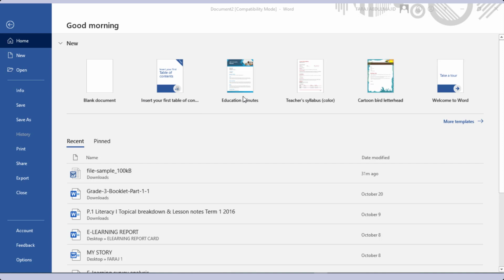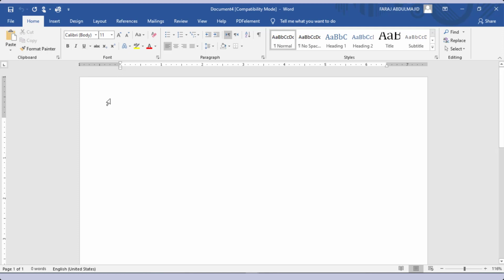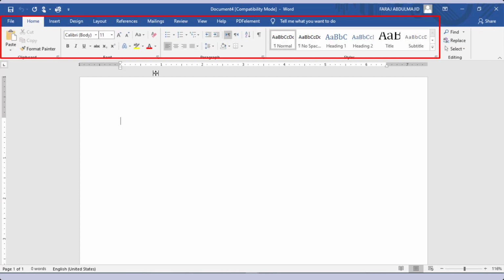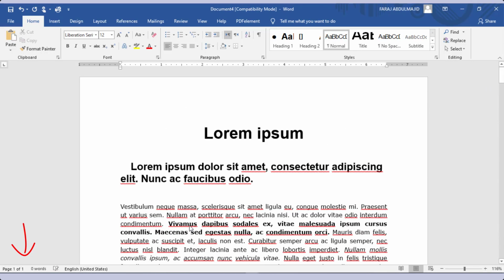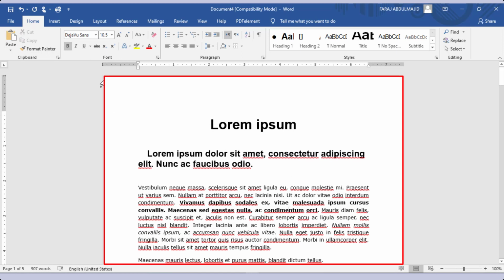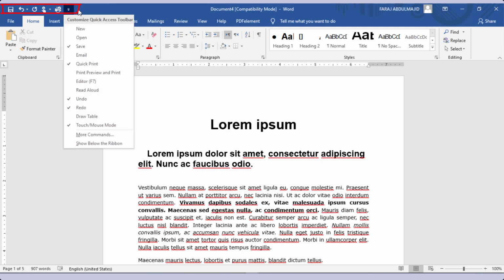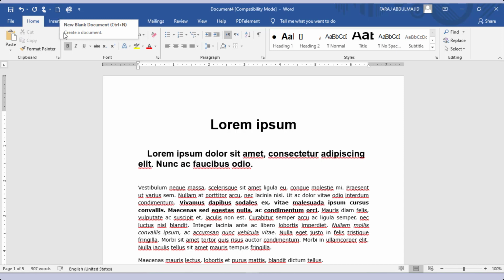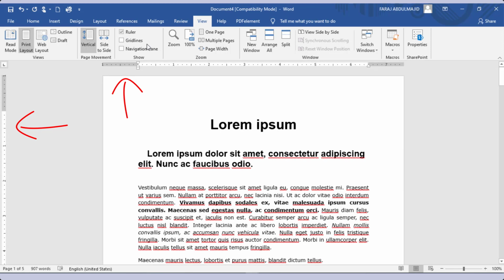MS WORD: GETTING STARTED